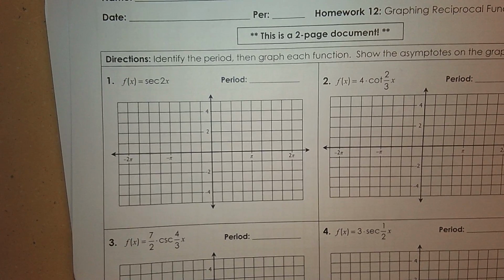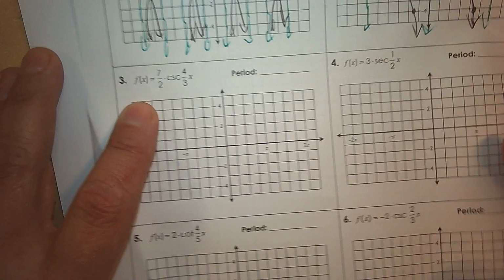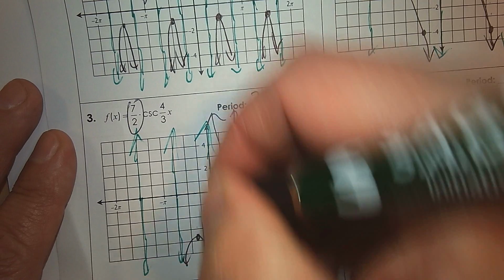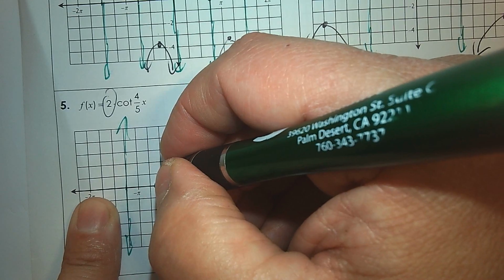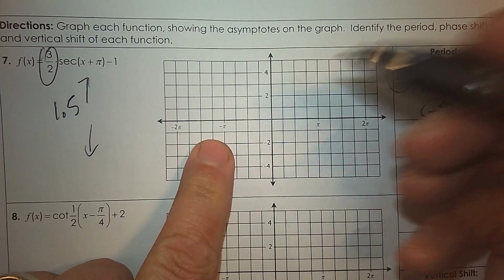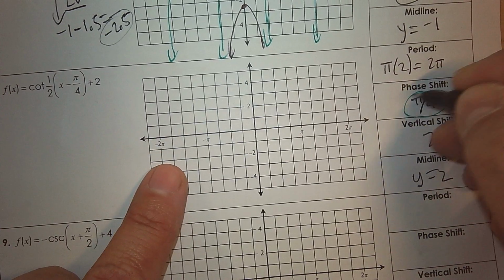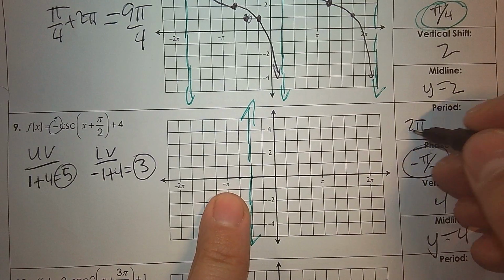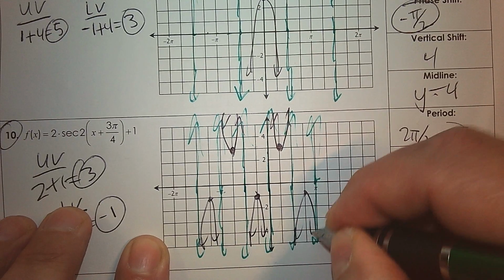HW solutions to Graphing Sec Csc and Cot